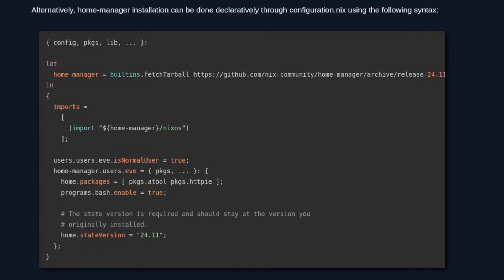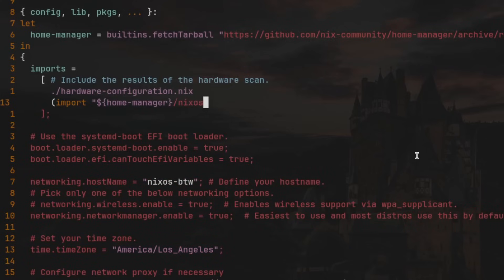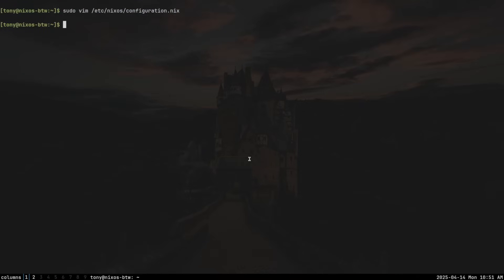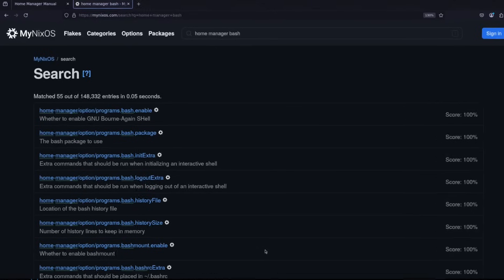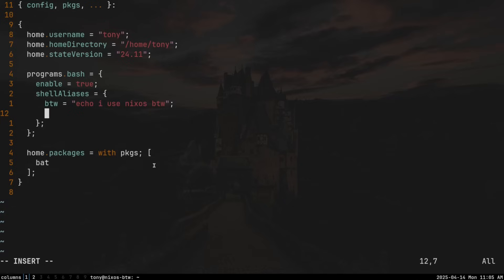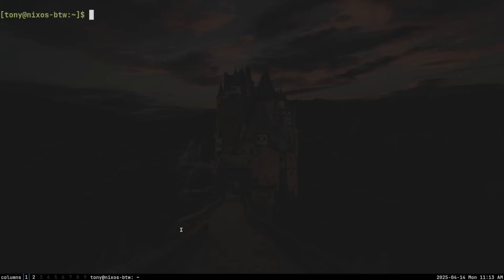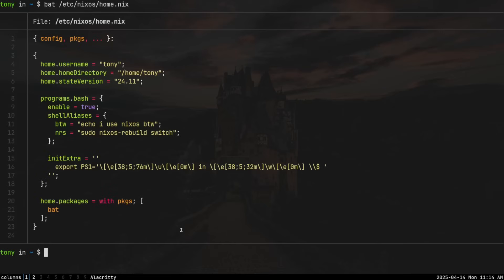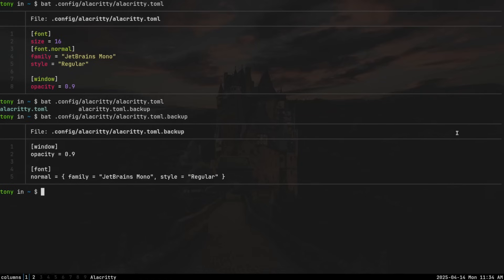How to Use NixOS Home Manager (2026 Edition) | NixOS Guide Part 2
This is a quick and painless tutorial on how to install and configure Home Manager in NixOS, which is a way to manage your dotfiles using The Nix Philosophy.

Chapters
0:00 Intro
0:56 Install Home Manager
3:32 Configure Home Manager Settings
4:21 Create home.nix File
6:32 Rebuild and Demonstrate Bash Alias
7:04 Install User Specific Programs
7:54 Customize Bash Prompt
10:09 Alacritty Config
12:43 Manage Bat Config
15:05 Version Control Qtile Config
16:19 Demonstrate Symlink
17:09 Obligatory Neofetch